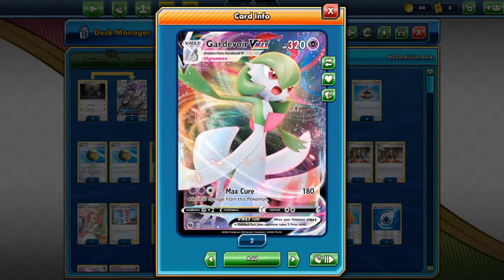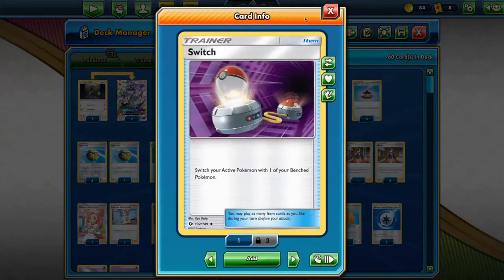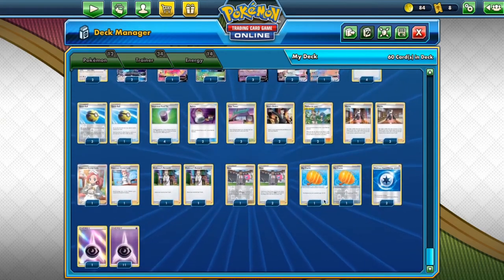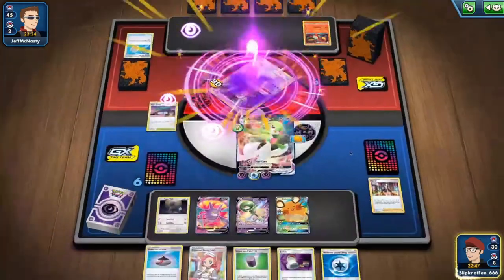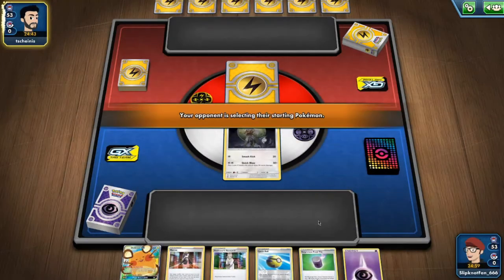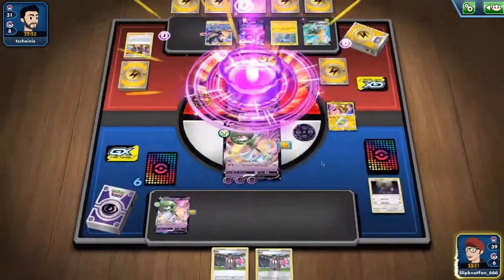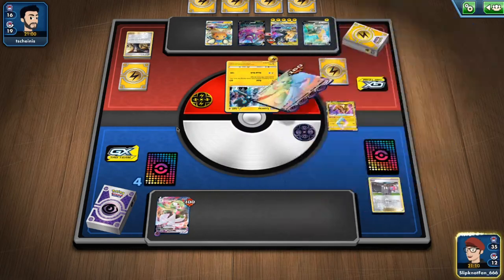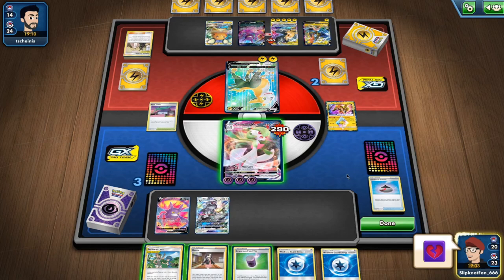CHARGE, RELOAD, HEAL, REPEAT!! With | gardevoir vmax ptcg standard decklist + gameplay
Hello everyone! Check out the healing mechanic in it's fullest glory, gardevoir vmax does it for ya. feel free to play with the deck / change it. Let me know what you would add/ remove.

#Pokémon - 12

* 2 Type: Null UNM 183
* 2 Silvally-GX CEC 184
* 1 Crobat V DAA 182
* 1 Dedenne-GX UNB 195
* 3 Gardevoir V CPA 16
* 3 Gardevoir VMAX CPA 17

* 4 Marnie SSH 169
* 4 Quick Ball SSH 179
* 4 Suspicious Food Tin CPA 66
* 4 Evolution Incense SSH 163
* 2 Mallow & Lana CEC 198
* 2 Professor's Research SSH 178
* 3 Rose Tower DAA 169
* 2 Boss's Orders RCL 154
* 2 Switch SUM 132
* 2 Big Charm SSH 158
* 3 Rose DAA 168
* 2 Pokémon Center Lady VIV 185

#Energy - 14

* 12 Psychic Energy Energy 5
* 2 Weakness Guard Energy UNM 213